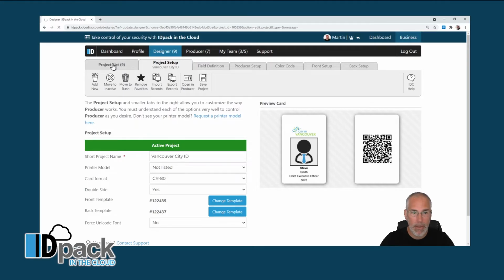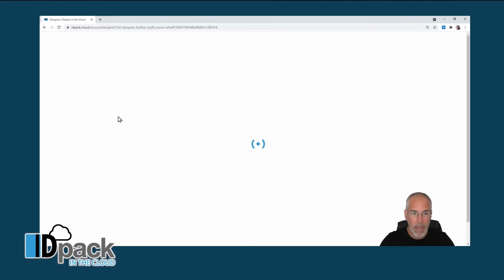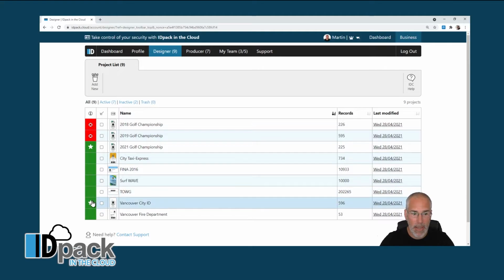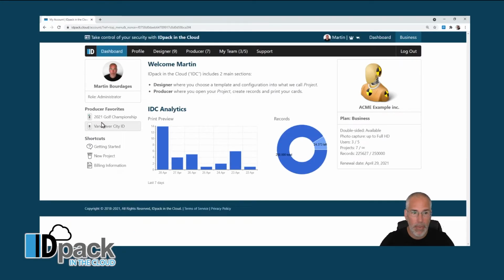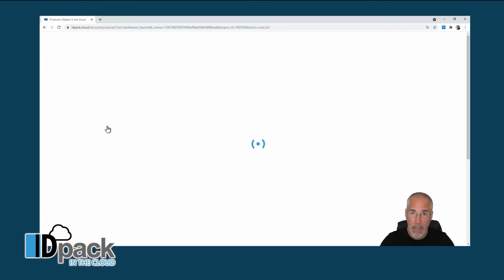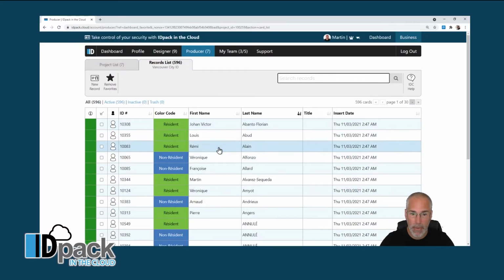How to use Favorites in IDpack in the Cloud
IDpack in the Cloud supports unlimited numbers of projects, but you are probably workings with 2 or 3 projects at a time. To access them rapidly from the dashboard, you can add your projects to your Favorites list.